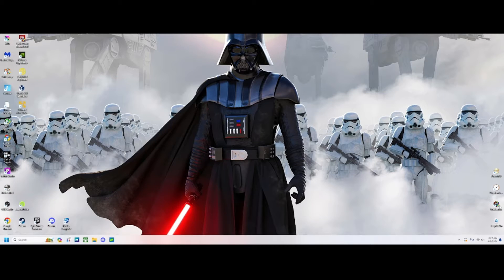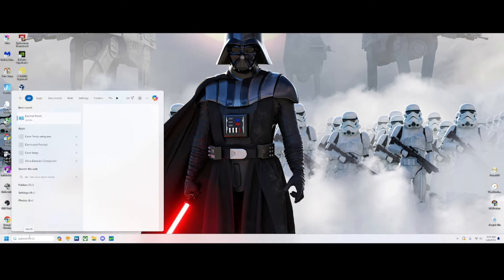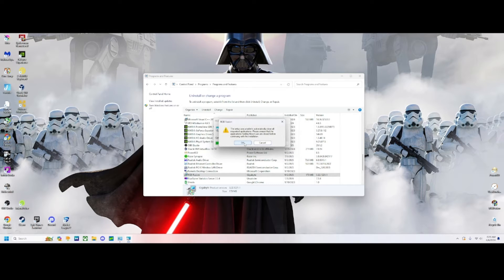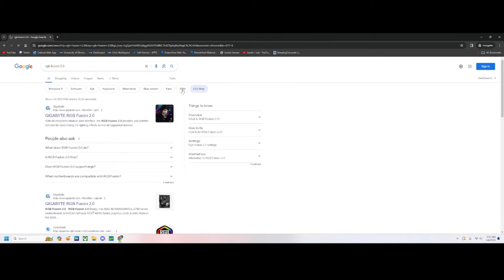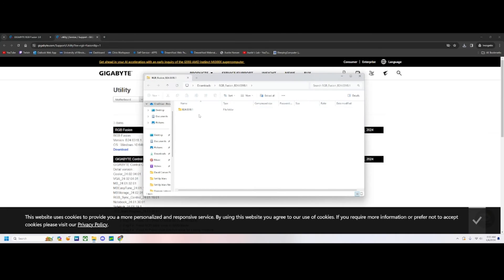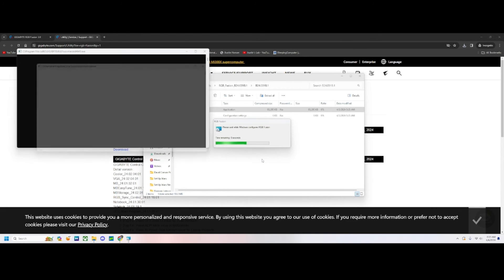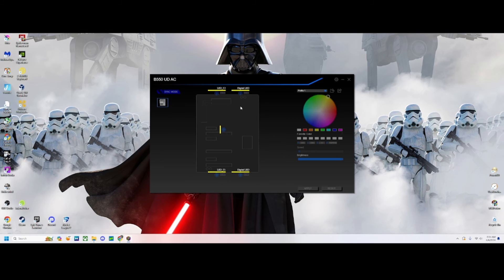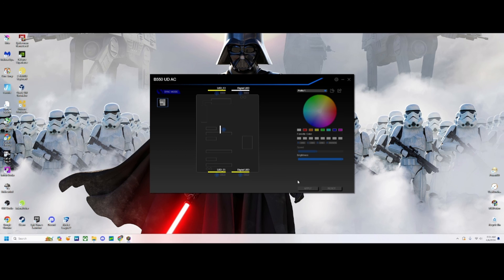How to Fix RGB Fusion 2.0 (2025)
Struggling with RGB Fusion 2.0 on your Gigabyte motherboard? Don't worry, we've got you covered! In this tutorial, we walk you through step-by-step solutions to fix common issues with RGB Fusion 2.0 in 2024. Whether it's unresponsive lighting, synchronization problems, or software crashes, we'll help you troubleshoot and get your RGB lighting setup back on track. Watch now and say goodbye to frustration!